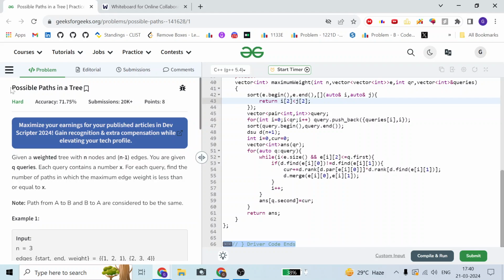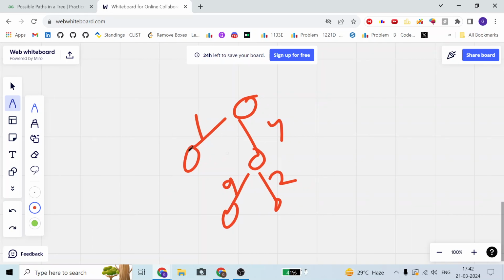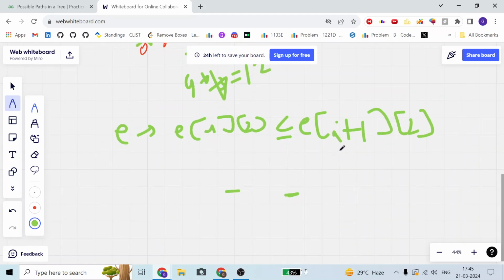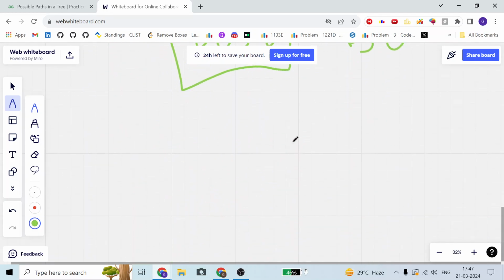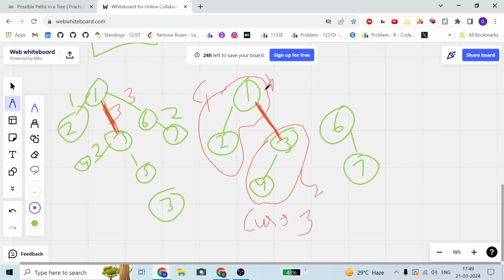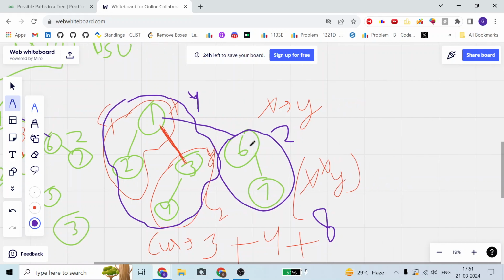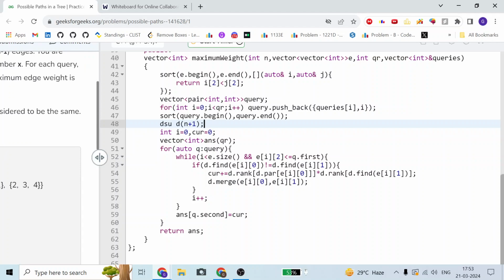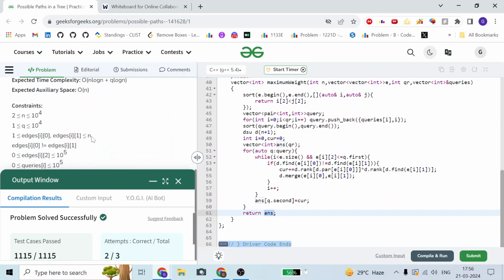Possible Paths in a Tree | Easiest DSU Solution | O(Q*N) Time Complexity | C++ | GFG | POTD 21-03-23